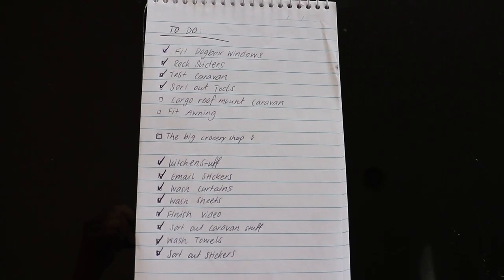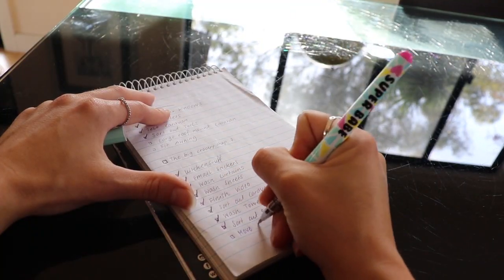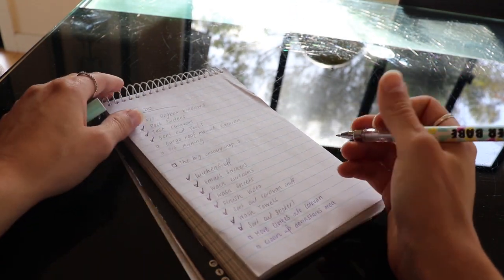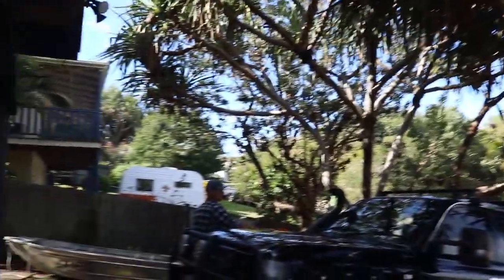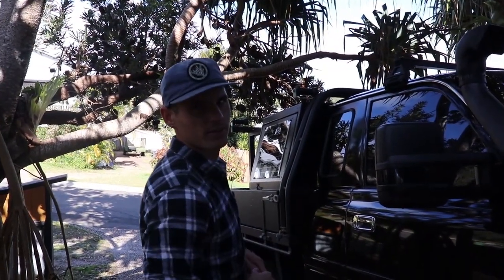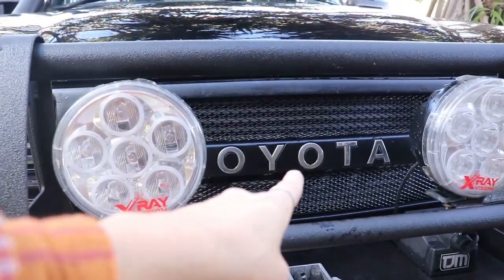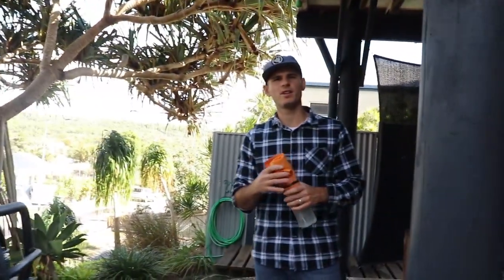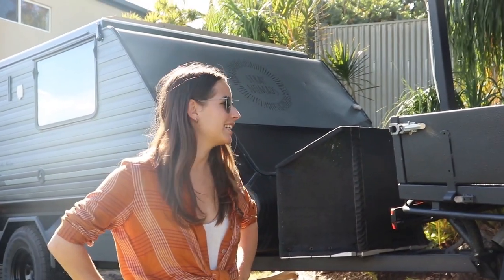#8 We MOVE into the CARAVAN! Full-time VANLIFE beginns!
Yes it is finally time to move into our renovated tinny home on wheels! It has been a hell of a ride and we can`t wait to finally take you on our dream adventures with this beautiful and homey space.
To be honest, it was quite stressful and a bit challenging. Just because the thought of moving into this small space for 1-2 years is a bit overwhelming at the start.
But now we are more than happy how everything turned out.

Make sure to join us so you don`t miss the start of our big journey around Australia.

If you have any questions or feedback for us, make sure to leave them in the comment section below and give us a thumbs up and subscribe if you liked the video.

On Cahils Instagram you will find a lot of our Landcruiser build aswell:

Music is from Epidemic Sounds:
- Good Days- Cody Francis
- Chill - Osoku